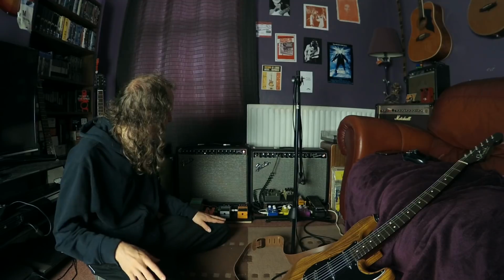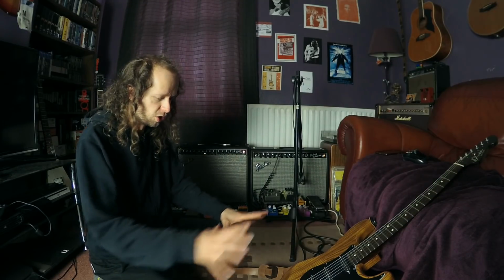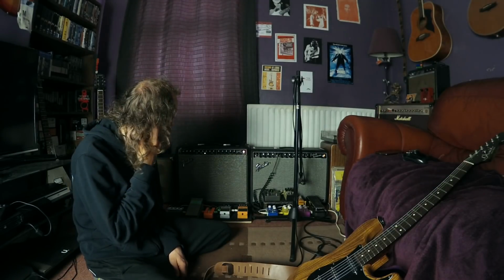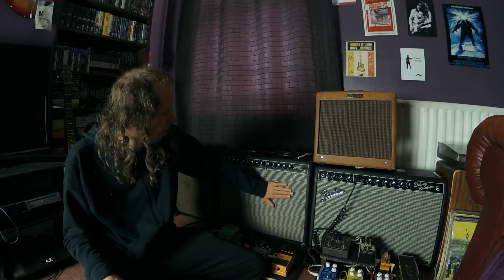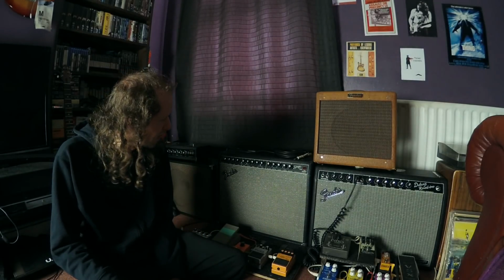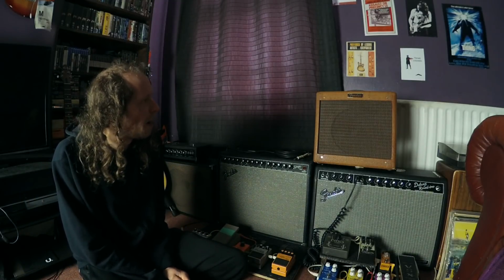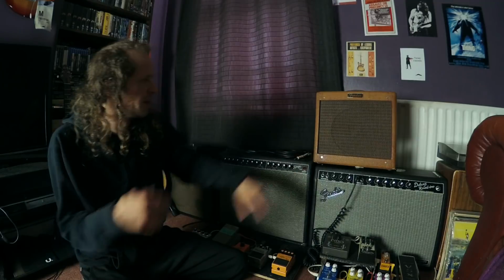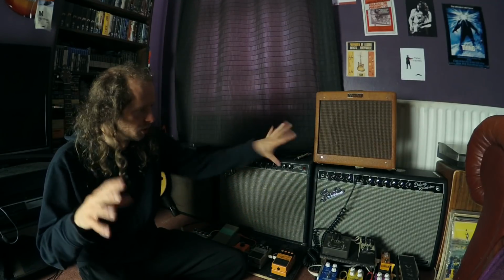Fender Vs Fender Vs Fender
Which one did you prefer and why?